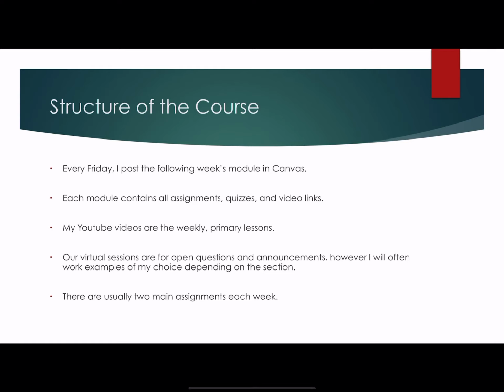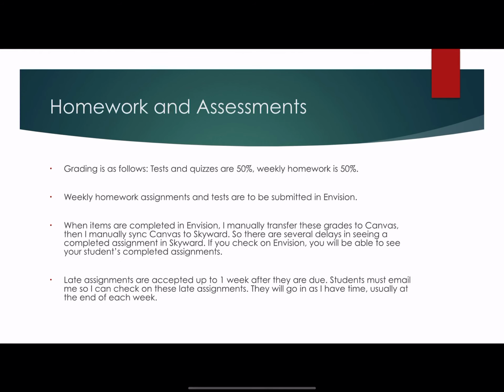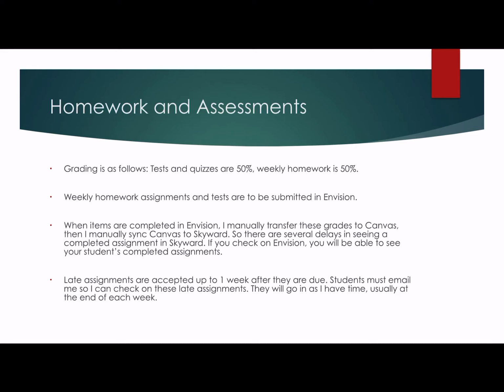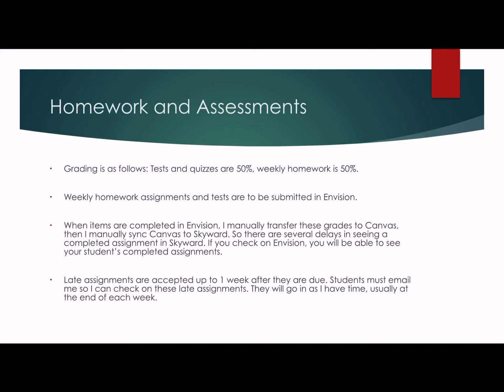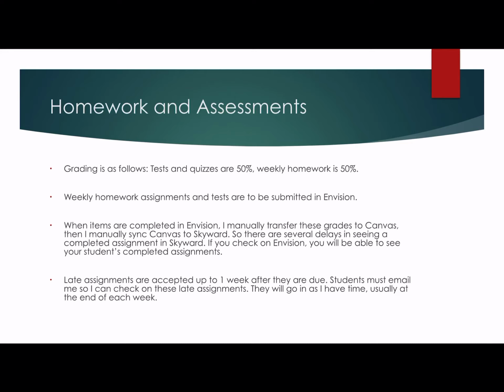Algebra 1 Open House Info